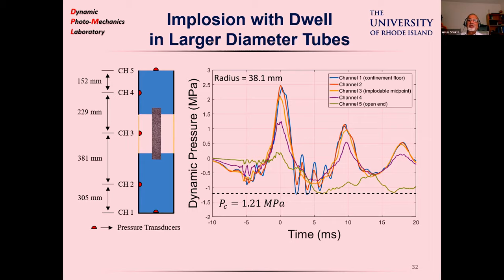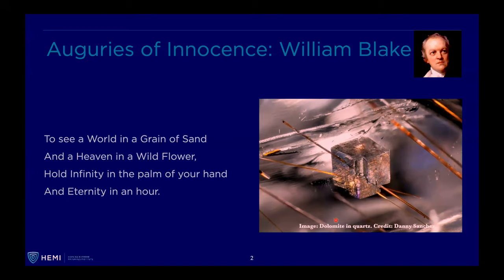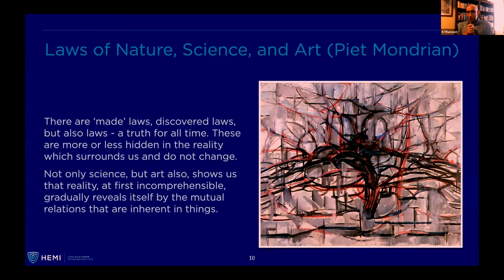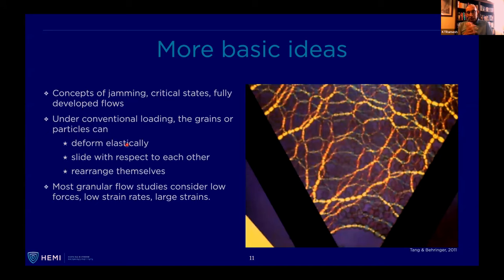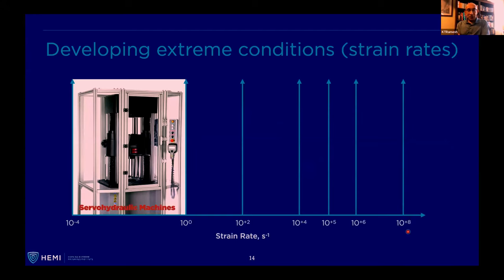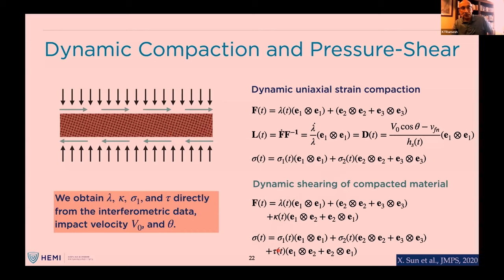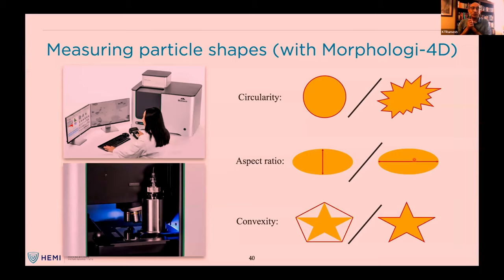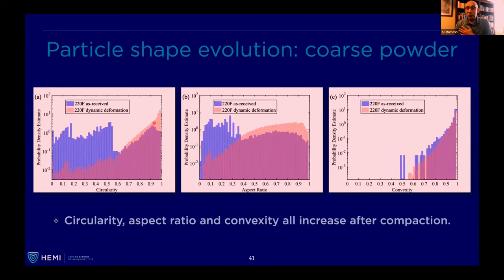Prof K T Ramesh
The dynamic granular flow of an advanced ceramic